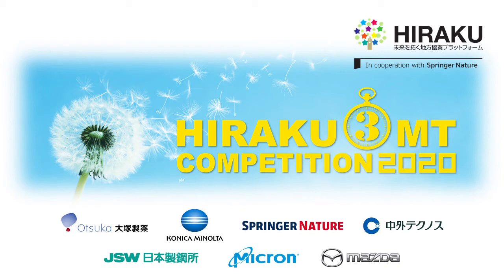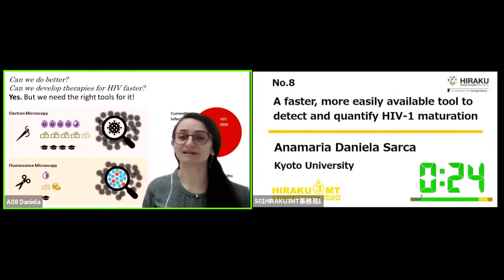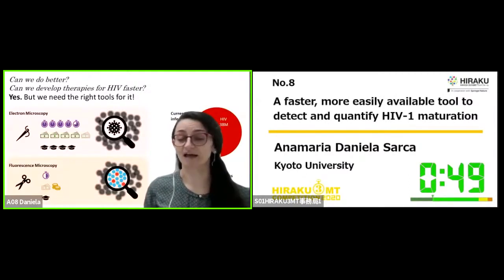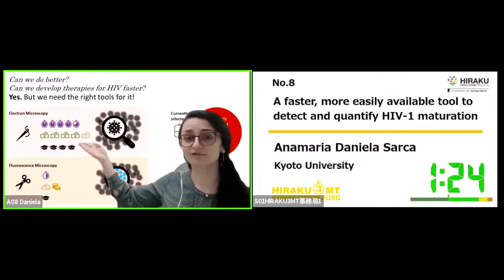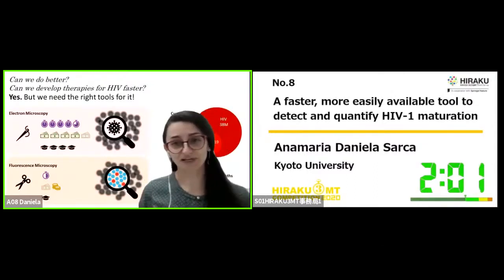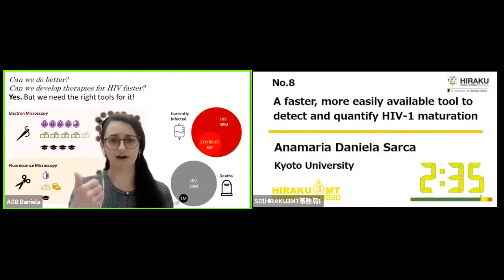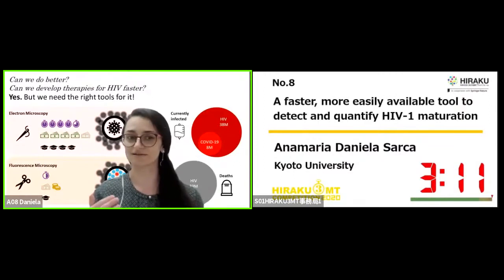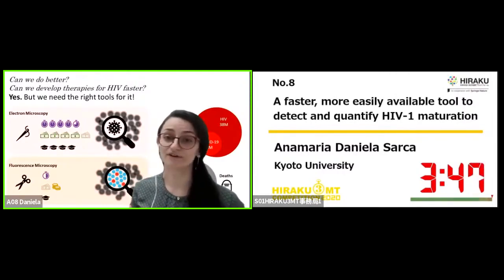[ENGLISH Division] No.08 Anamaria Daniela Sarca (Kyoto University) - HIRAKU 3MT Competition 2020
HIRAKU 3MT Competition 2020 - ENGLISH Division
///  Runner-Up ///
No.09 - Anamaria Daniela Sarca (Kyoto University)
“A faster, more easily available tool to detect and quantify HIV-1 maturation”

 The HIRAKU 3MT Competition is an exciting opportunity for Doctorate students to effectively explain their research within a limited time-span of three minutes, in a language appropriate to a non-specialist audience. The Competition aims to develop the Doctorates’ presentation and research communication skills, while leading to broader society (as the audience) further enhancing their positive understanding of doctorate resources and researches.

--- What’s the HIRAKU 3MT Competition? ---
 The Competition has been held as a part of the initiatives of the consortium program, “Home for Innovative Researchers and Active Knowledge Users (HIRAKU)” (Lead Organization: Hiroshima University, Co-Partner Organizations: Yamaguchi University and Tokushima University), with the aim of promoting the advancement and development of young researchers through regional collaboration. The HIRAKU 3MT Competition has been held annually since 2015, with this year being the 6th edition of the Competition. It will be conducted entirely online this year, expanding the scope of the eligible participants to all doctorates in Japanese universities.

[ Inquiries/Contact ]

The HIRAKU 3MT Operating Office (the Competition Office)
Global Career Design Center at Hiroshima University
E-mail：hiraku3m■hiroshima-u.ac.jp　※Please replace ■ with @.

[ Host Organization ]
HIRAKU Operating Council Office
(Global Career Design Center, Hiroshima University)

KYOWA HAKKO BIO CO.,LTD. Yamaguchi Production Center
TODA KOGYO CORP.
NH Foods Ltd. R&D Center
Nomura Research Institute, Ltd.

[ Cooperators ]
Springer Nature
Japan Science and Technology Agency (JST)